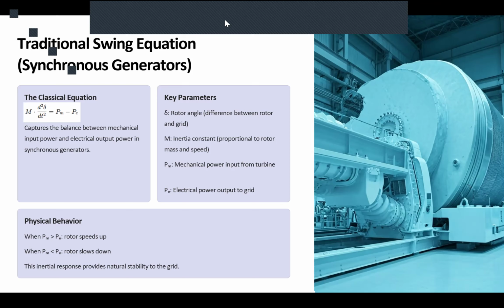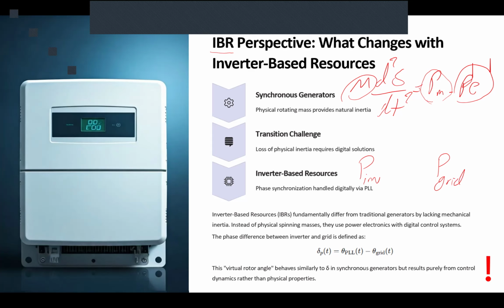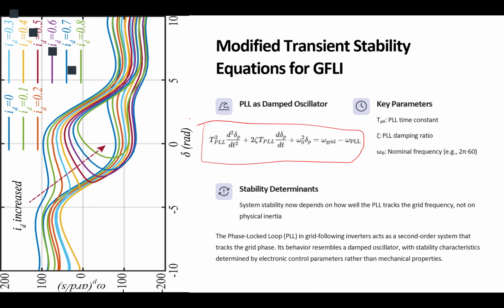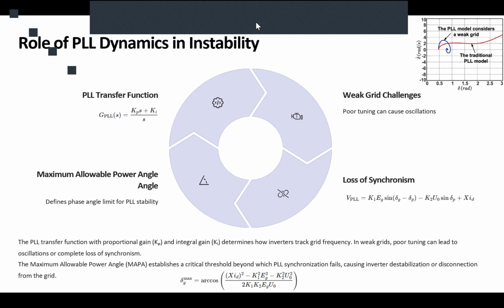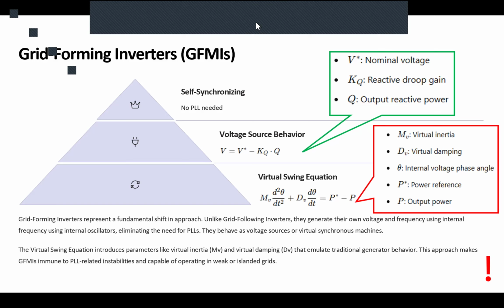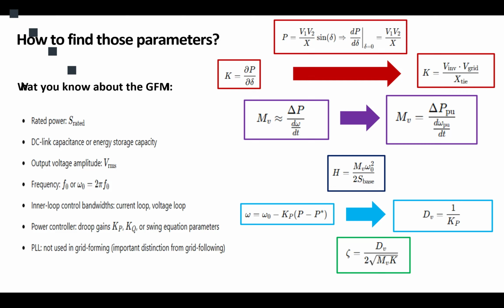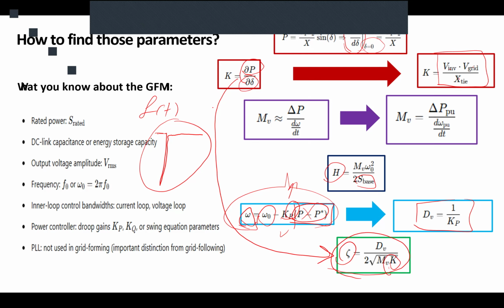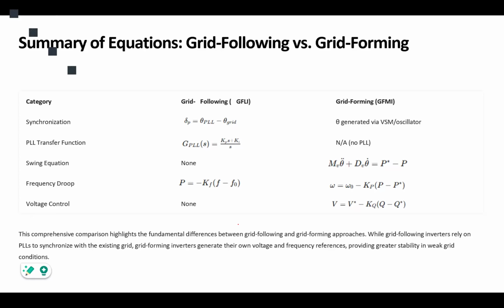Session 17 Transient Analysis for IBRs